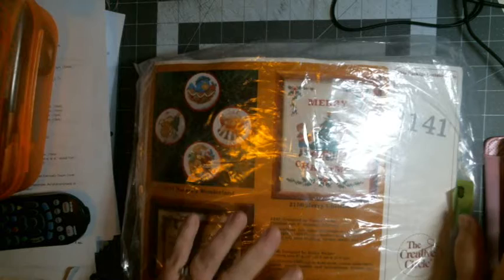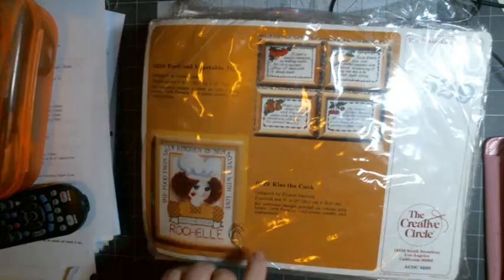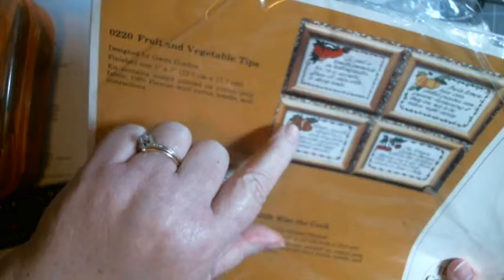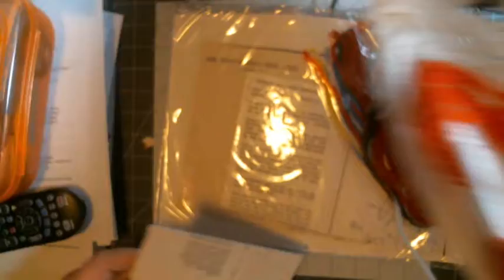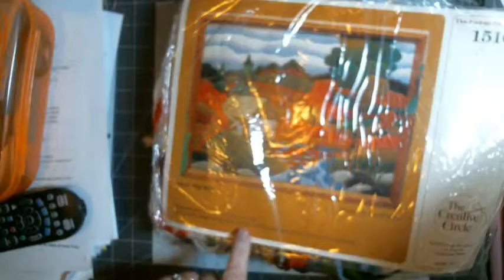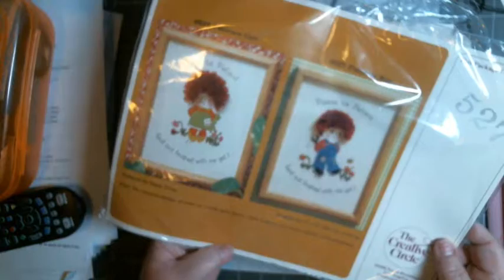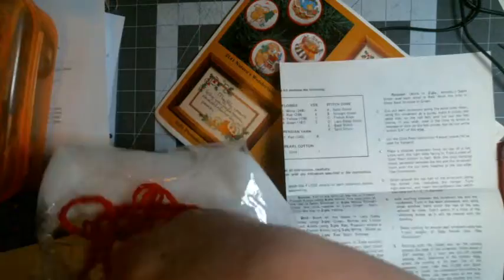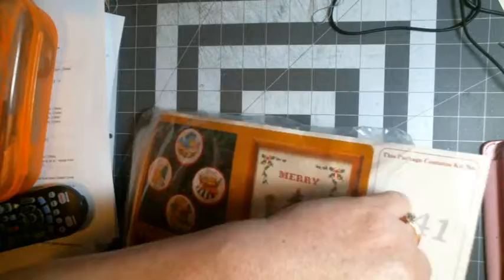Blast from my crafting past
Showing my find at a local thrift store. Back in the late 70's/early 80's there was a company called The Creative Circle. It would be considered a MLM today. The consultants would go to peoples homes and teach how to cross stitch, do candle wicking, long stitch, embroidery, and trupunto.  Anyway, I found a package of some of their kits and  it brought back some good memories.